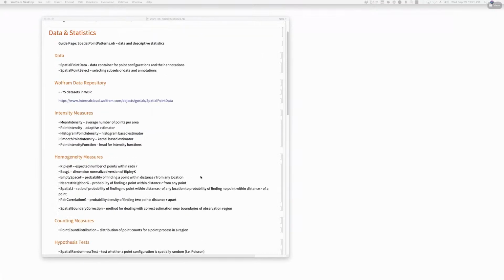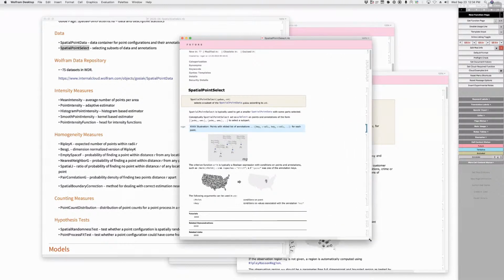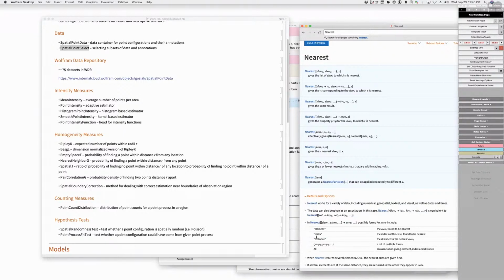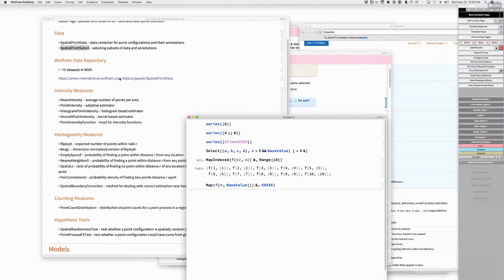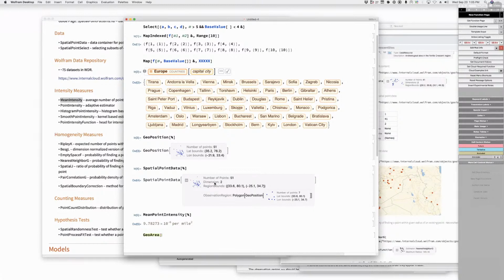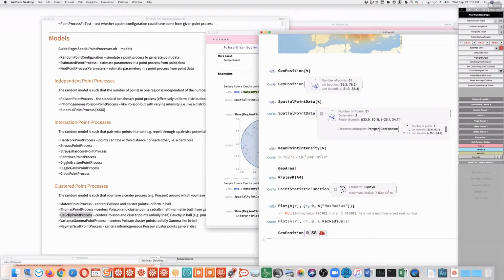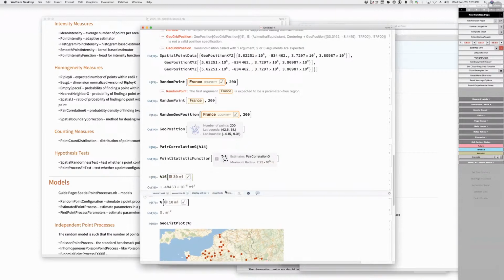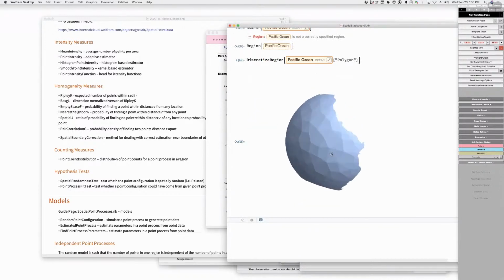Live CEOing Ep 394: Spatial Statistics Design Review for Wolfram Language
In this episode of Live CEOing, Stephen Wolfram reviews the design of upcoming spatial statistics functionality for the Wolfram Language. If you'd like to contribute to the discussion in future episodes, you can participate through this YouTube channel or through the official Twitch channel of Stephen Wolfram